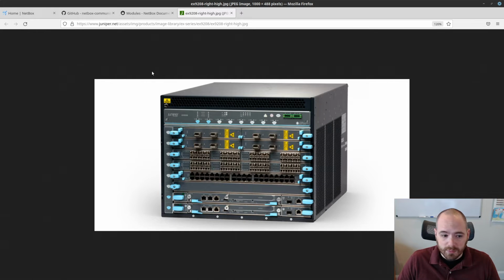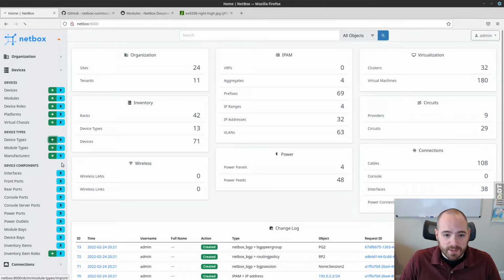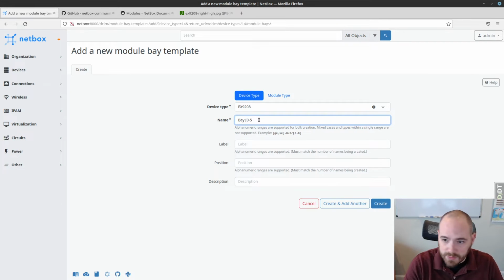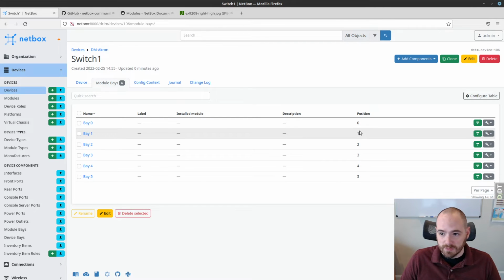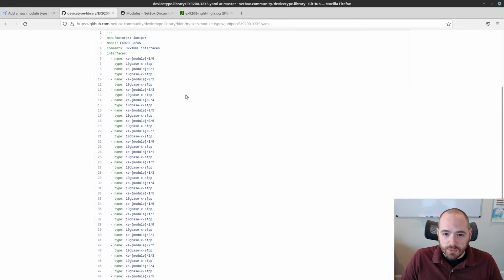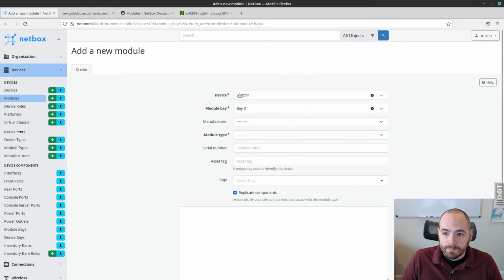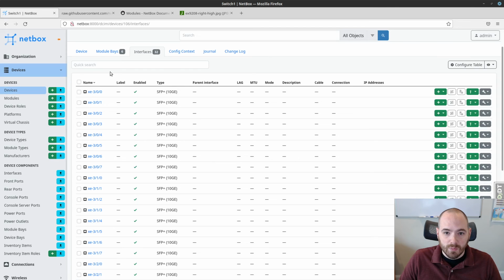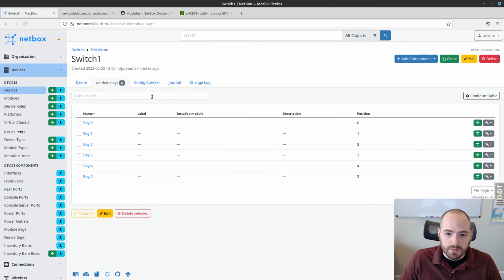NetBox v3.2: Modules & Module Types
A quick demo showcasing how to use NetBox's new modules to accurately and conveniently model field-replaceable line cards in chassis-based switches